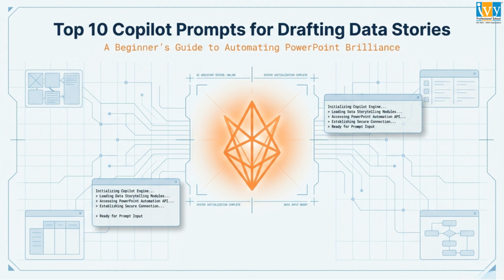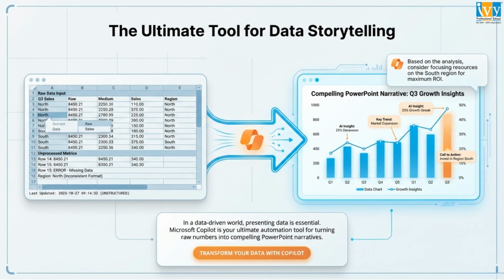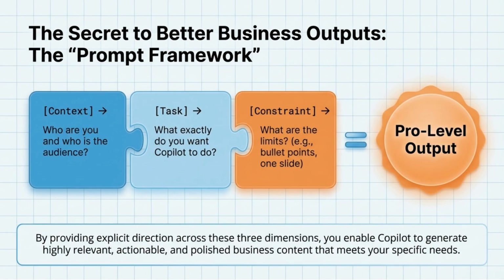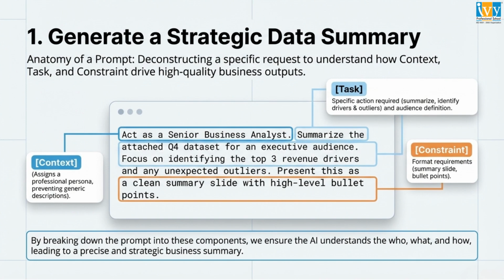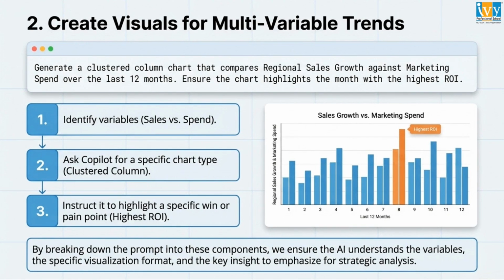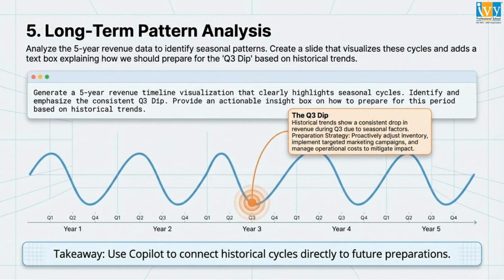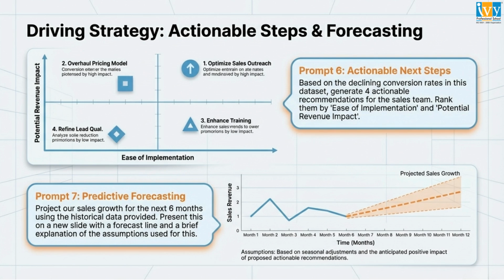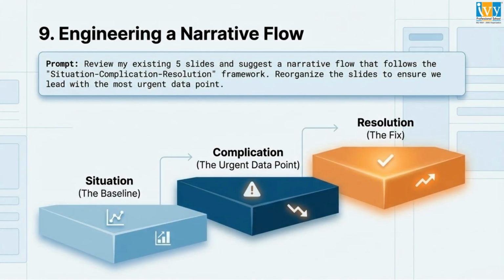10 Copilot Prompts That Will Transform Your Data Stories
Discover the Top 10 Microsoft Copilot Prompts for Data Storytelling that every analyst, manager, and business professional needs to know!

In this video, we break down the most powerful Copilot prompts to help you turn raw data into compelling, clear, and actionable stories, faster than ever before.

Whether you're working in Excel, PowerPoint, or Microsoft 365, these prompts will help you visualize trends, summarize insights, and present data with confidence.

✅ What you'll learn:
- How to use Copilot to summarize complex datasets
- Prompts to generate data-driven narratives automatically
- Tips to create impactful charts and visualizations with AI
- Ways to make your reports more engaging and decision-ready

Chapters in this video:

0:00 - Introduction: Why Data Storytelling Matters
0:27 - The Problem with How We Create Presentations
0:39 - How Copilot Changes the Workflow
0:47 - Why Generic Prompts Fail
1:13 - The Framework: Context, Task & Constraint
1:34 - Prompt 1: Executive Summary Slide (Revenue Drivers)
1:52 - Prompt 2: Data Visualization with Clear Takeaway
2:13 - Prompt 3: Year-over-Year Performance Analysis
2:20 - Prompt 4: Team-Specific Insights with Business Impact
2:31 - Prompt 5: Long-Term Trend & Seasonality Analysis
2:46 - Why These Prompts Are Skill Multipliers
3:10 - Prompt 6: Actionable Recommendations
3:19 - Prompt 7: Forecasting Future Trends
3:29 - Prompt 8: Highlighting Key KPIs with Clarity
3:44 - Prompt 9: Storytelling Structure (SCR Framework)
4:00 - Prompt 10: Closing with a Clear Ask & Decision
4:19 - Key Takeaway: Structured Prompts = Strategic Thinking
4:35 - Next Steps: Master AI-Driven Analytics

⏳ Why should you learn Data Science today?    • Future Of Analytics & Data Science | Learn...

🔖 Are you a Fresher? Watch this video to know the  Data Science Journey for Freshers:    • Data Science Journey for Freshers | Data S...

✅Learn from Ivy Pro School’s Data Science and Data Engineering Students’ Success Stories :    • Student Success Story